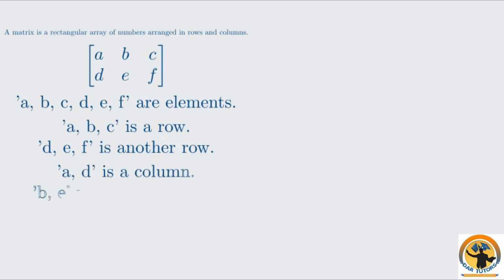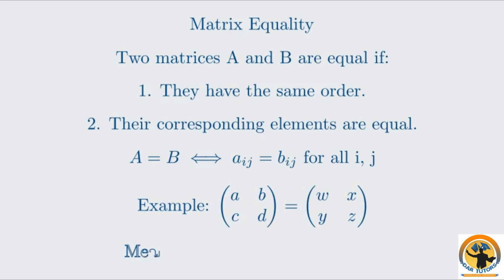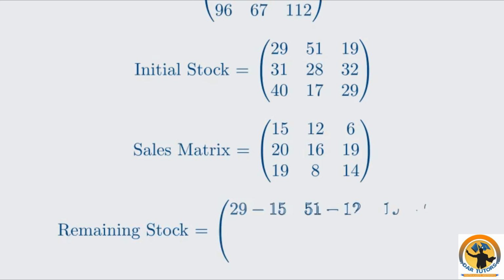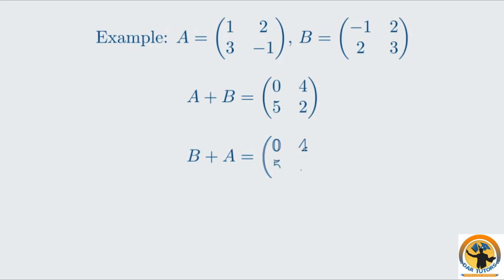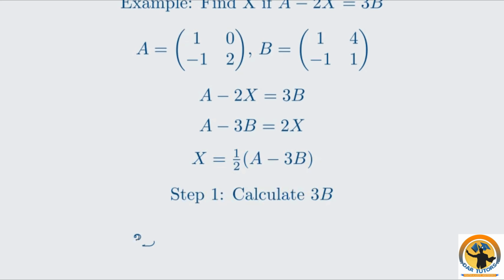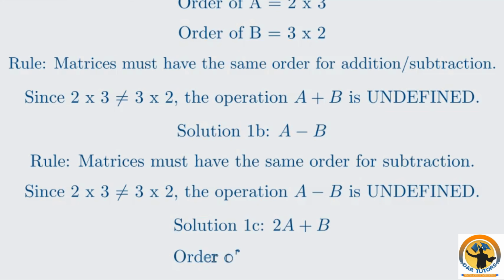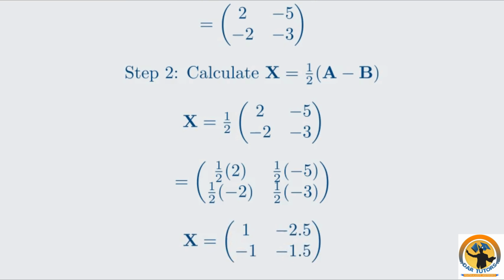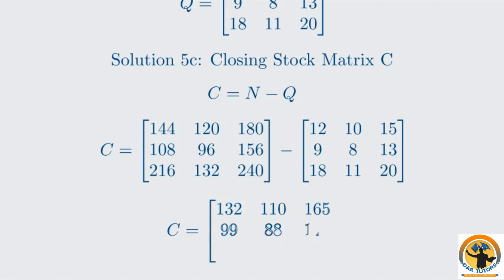Matrices 101 Structure, Operations, and Practice